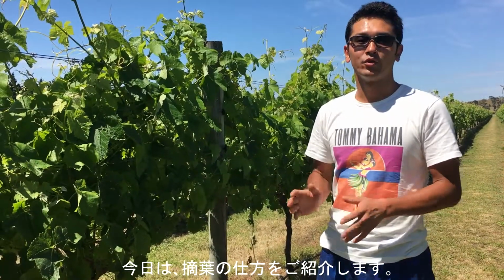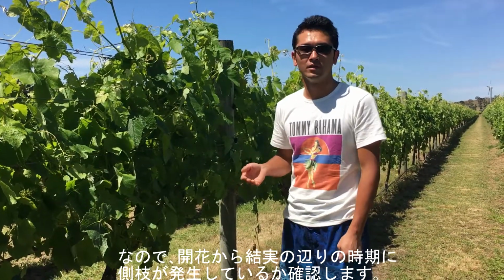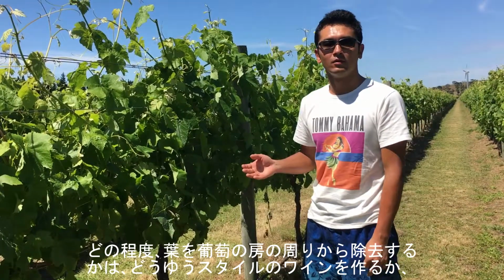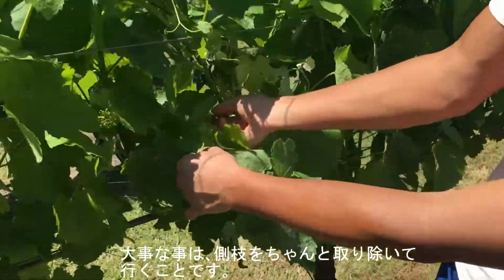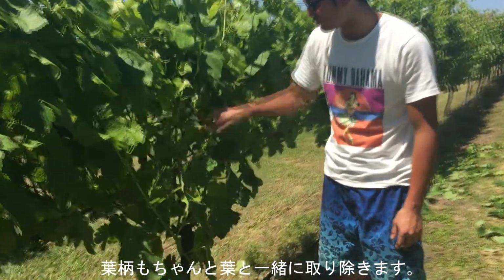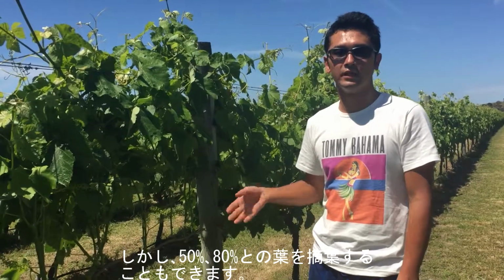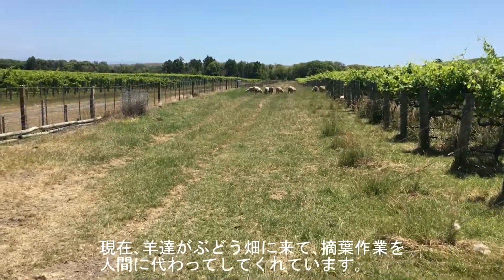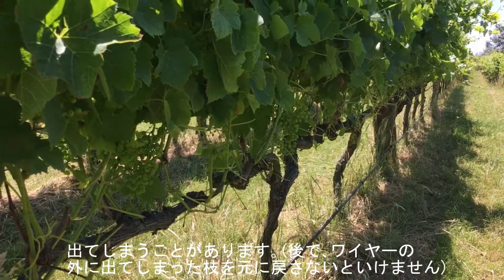10. Leaf removal Dec-Jan 摘葉 12-1月